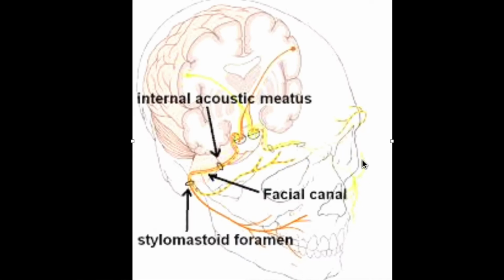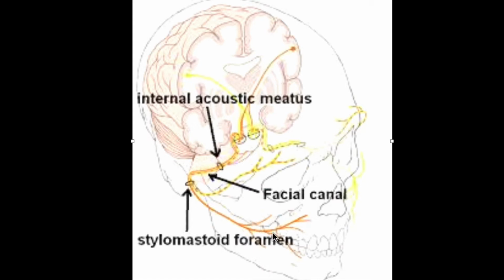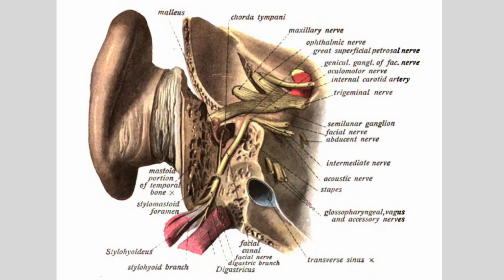Why is one side of my face drooping? - Bell's Palsy explained by a real nurse RoundingOutWellness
You walk into the bathroom, look in the mirror, and ONE SIDE OF YOUR FACE IS DROOPING! you could be having Bell's Palsy.

In this video you will have an emergency room nurse clearing answer questions like "What is happening to me?", "What causes Bell's Palsy?", "Should I see a doctor if one side of my face is drooping?", "Will the symptoms of Bell's Palsy go away?", "How do you treat Bell's Palsy?", and "How should I treat Bell's Palsy at home?"

As always, call 911 if you are having an emergency.

A special thanks to James Qualtrough for the amazing thumbnail picture.